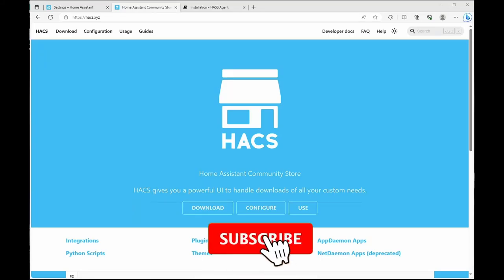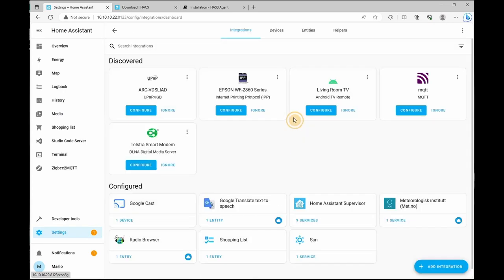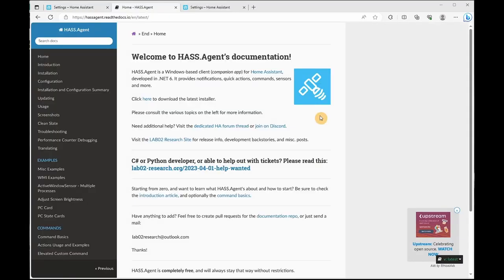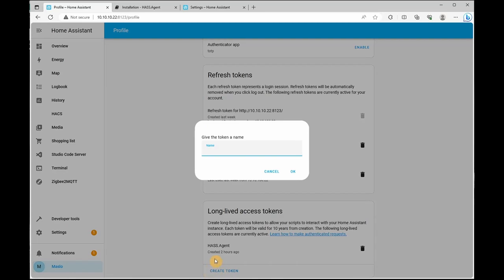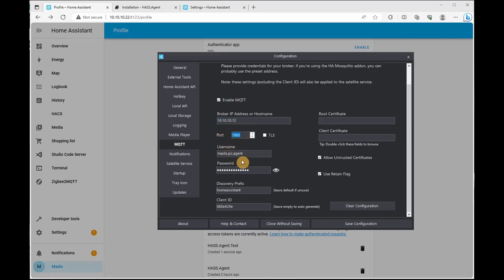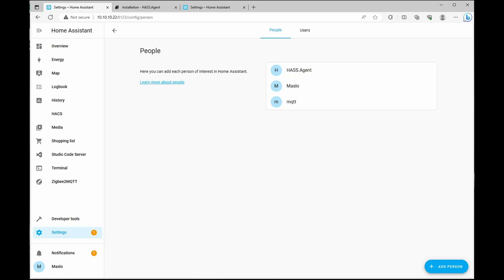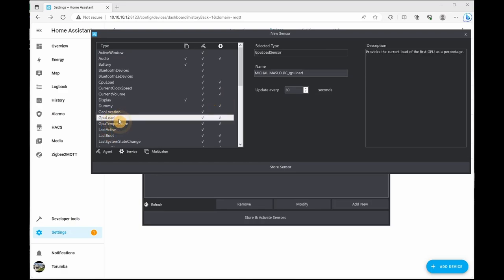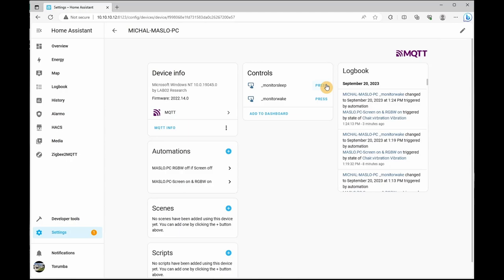Home Assistant - Control your PC with HASS Agent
Lets control our computer with HASS.AGENT

Smart Devices in this video:
SONOFF Zigbee 3.0 USB Dongle

Video Chapters:
00:00:00 - Into
00:00:05 - HACS overview
00:00:20 - HACS prerequisites and download
00:01:15 - HACS initial configuration
00:02:20 - HACS testing
00:02:27 - HASS.Agent overview
00:02:45 - HASS.Agent download
00:02:57 - HASS.Agent initial configuration
00:07:05 - HASS.Agent Sensors and Commands
00:08:35 - HASS.Agent testing
00:09:00 - Outro